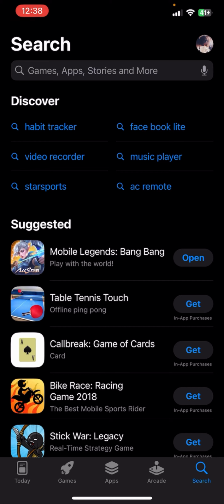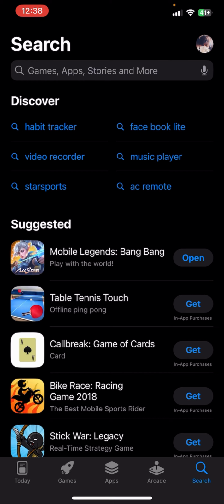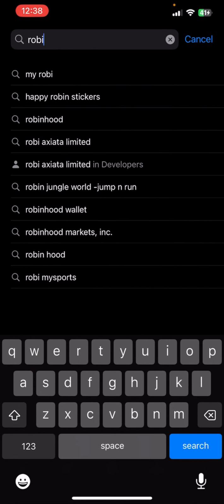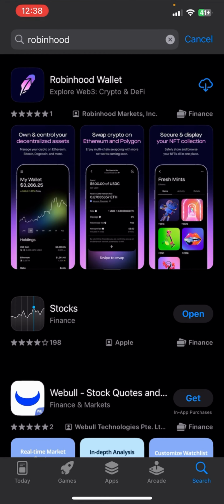How to Download Robinhood Wallet App on Mobile Phone (2024)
Ready to manage your investments on the go with the Robinhood Wallet app? This video tutorial will guide you through the instructions to download and install the Robinhood Wallet app on your mobile phone. Whether you have an Android or iOS device, we’ll show you how to locate the app in the Google Play Store or Apple App Store, download it, and get it set up on your phone. Follow these simple instructions to start using the Robinhood Wallet app for easy and convenient investment management.